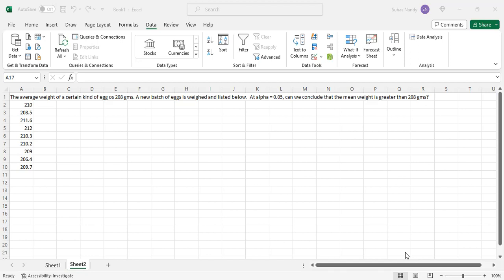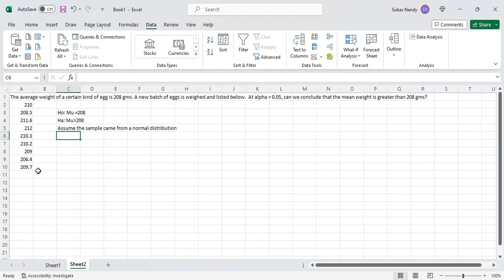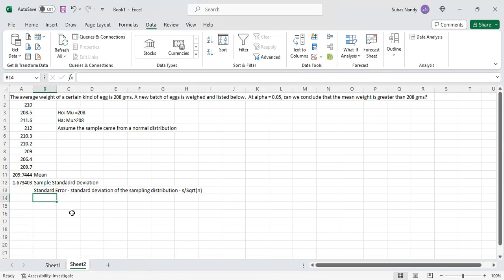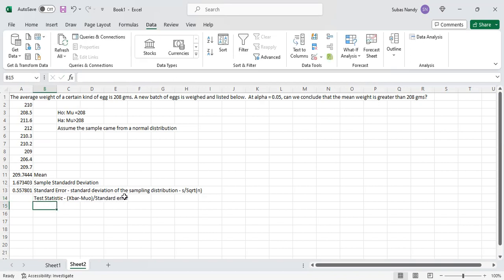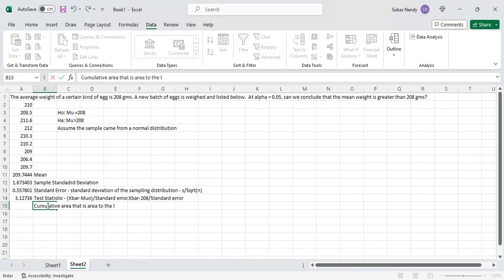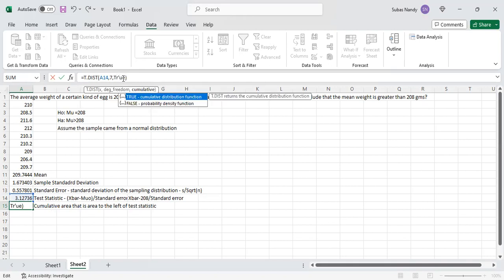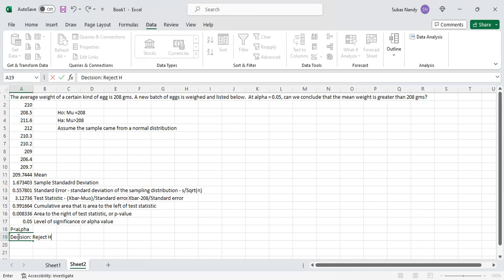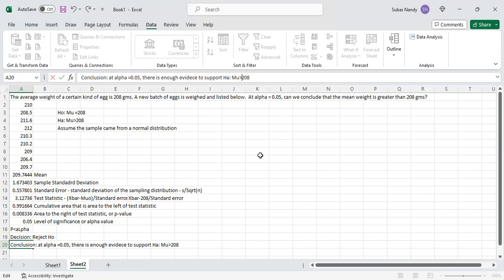Excel small sample online step by step